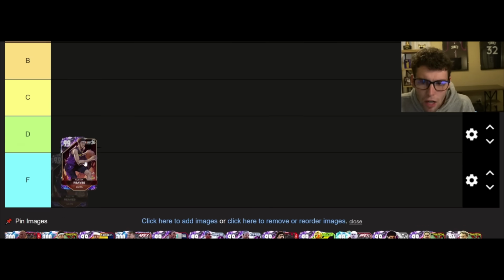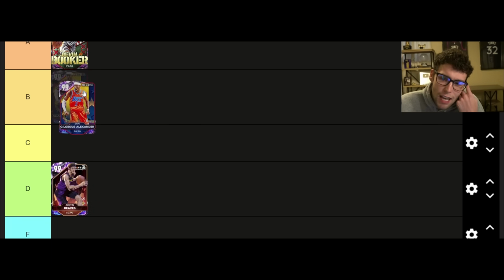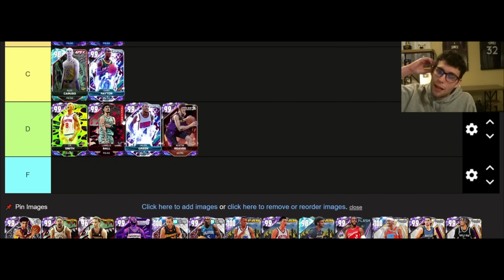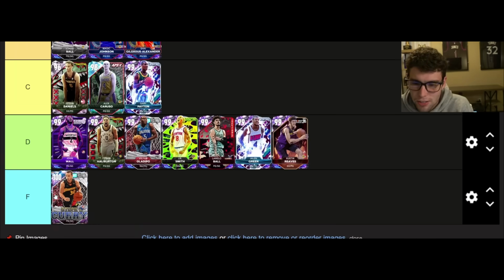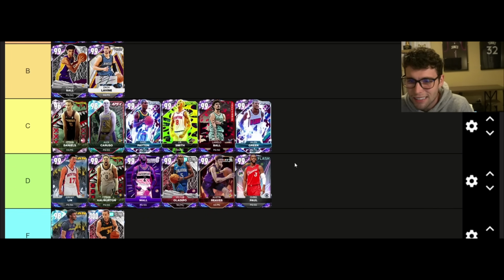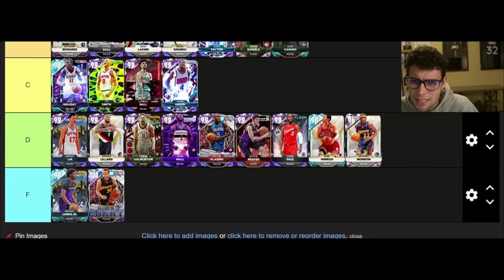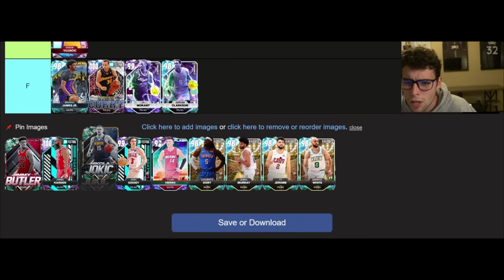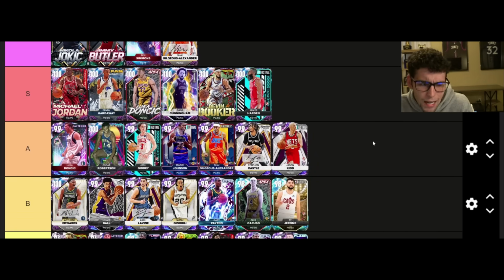BEST POINT GUARDS TIER LIST! NBA 2K25 MyTEAM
In this video I rank all of the best point guards in NBA 2K25 MyTeam. These are some of the best as well as some of the worst players in NBA 2K25 MyTeam. This list will rank the best players, best value players and some of the worst value cards in NBA 2K25 MyTeam. I hope this helps your no money spent, budget or god squad.